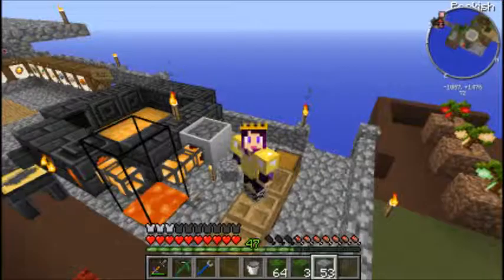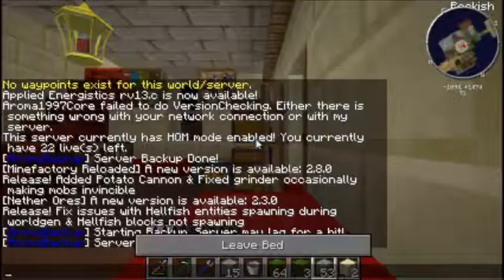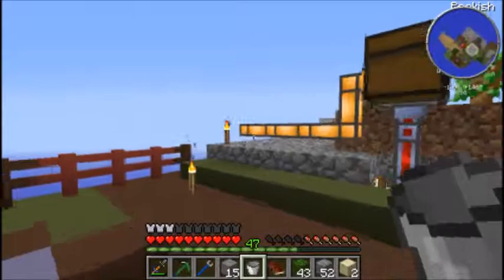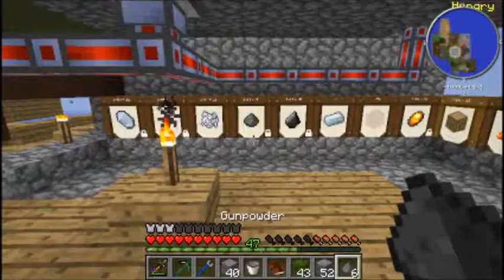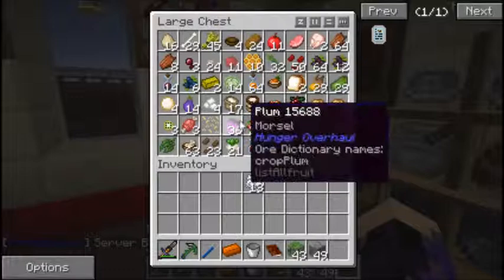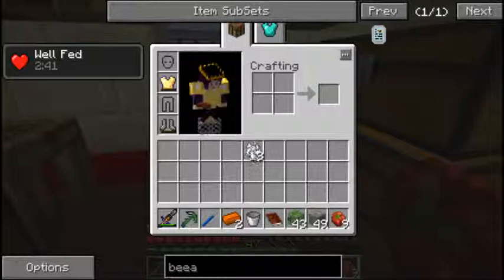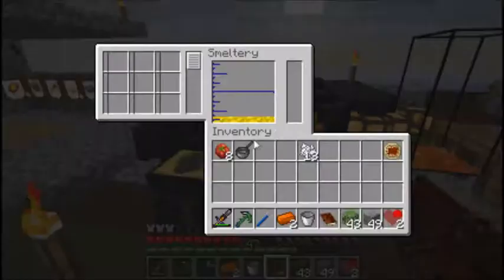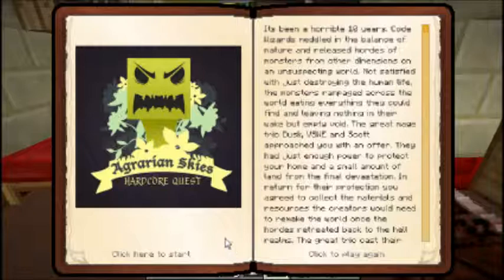Agrarian Skies: Rewarding (Ep22)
This is a hardcore quest mode, sky island. I am rebuilding the world very slowly. I need to figure out how all these darn machines work!